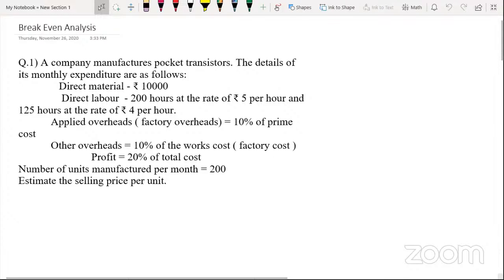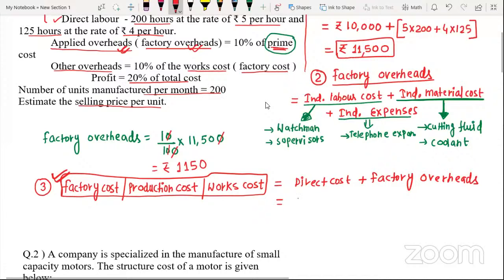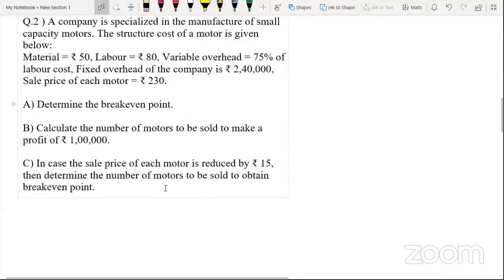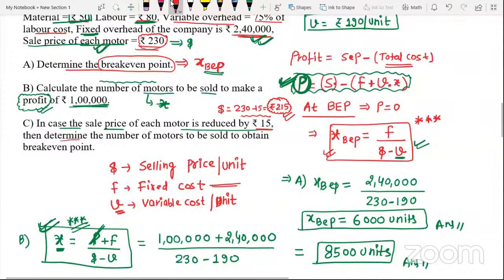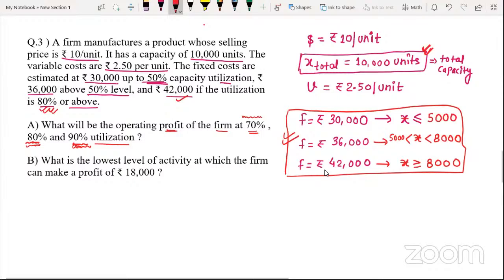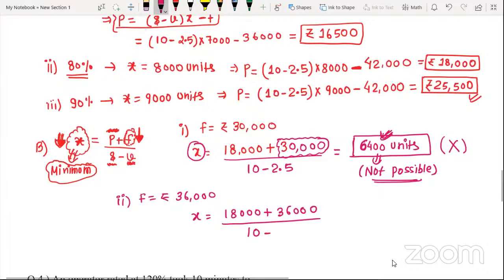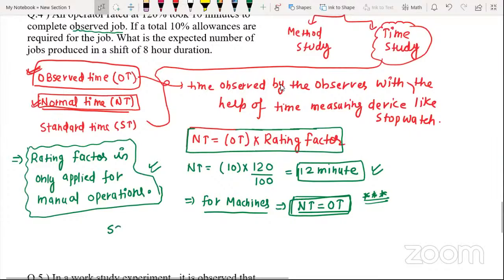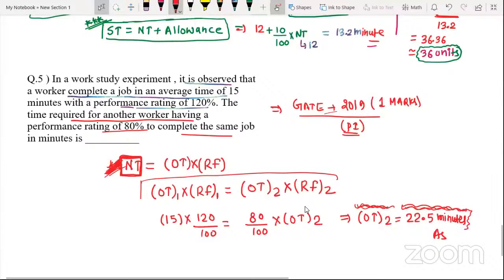Industrial Engineering & Operation Research - Break Even Analysis, How to Calculate Standard Time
Practice GATE Questions from the subject Industrial Engineering & Operation Research (GATE ME) Exam. In this lecture, Prof. Gaurav Parmar will cover Break Even Analysis, How to Calculate Standard Time, with GATE MCQs.

1. Learn from Top Faculties
2. Live Doubt Lectures
3. Structured Online Courses
4. Learn from Top Faculty